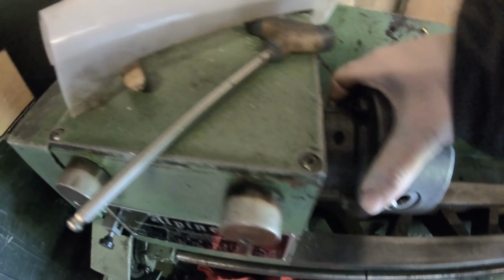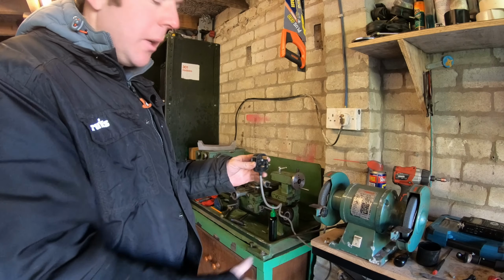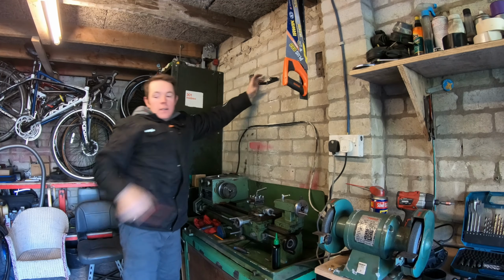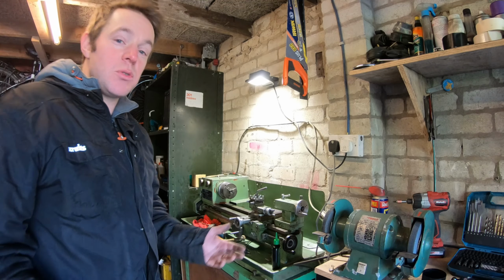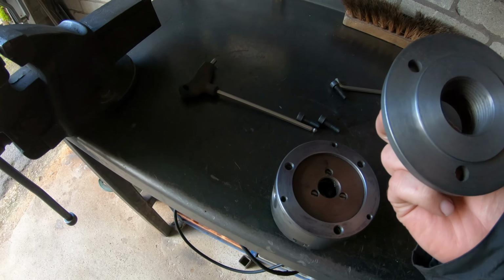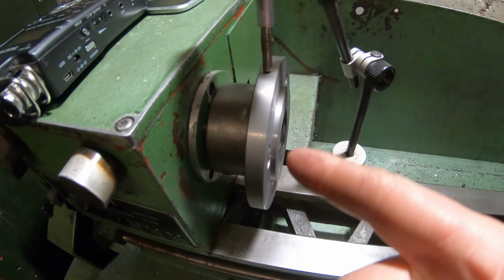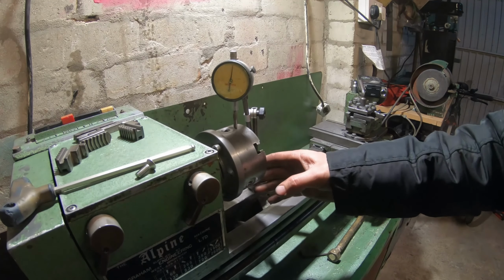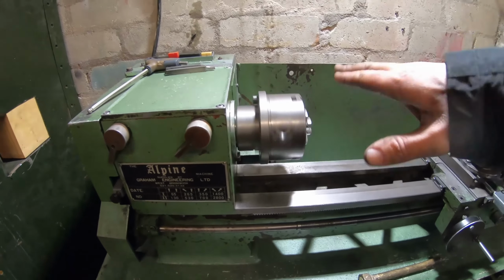Lathe chuck "run out" off the scale!!!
In this video I fix the run out on the lathe chuck.
My description of "run out" leaves a lot to be desired. If you have a better description, put it in the comments and I will use it in another video. Ta